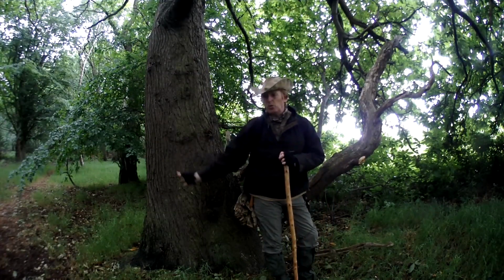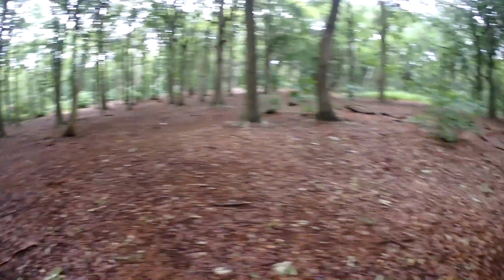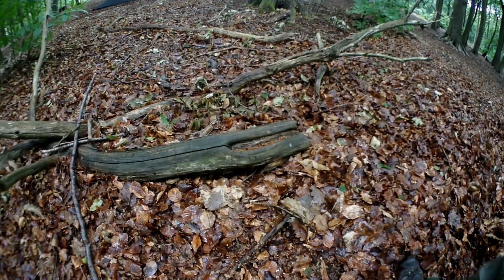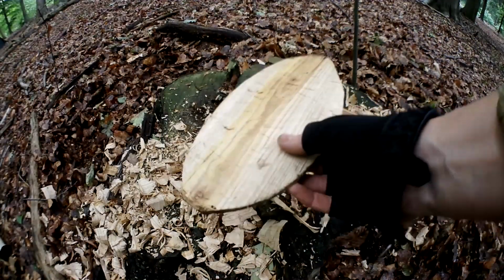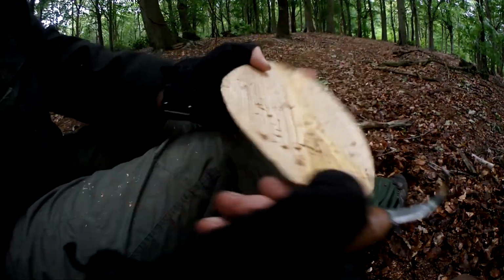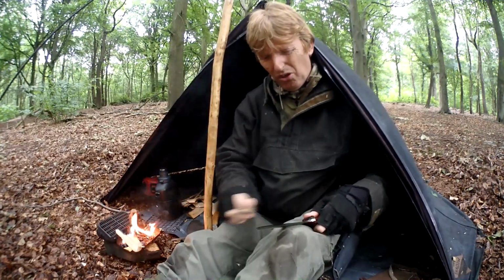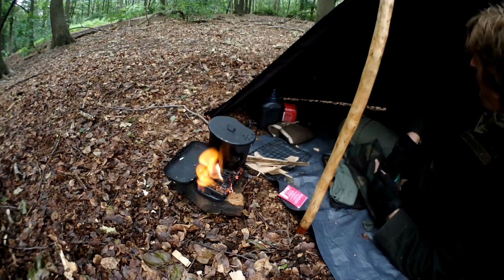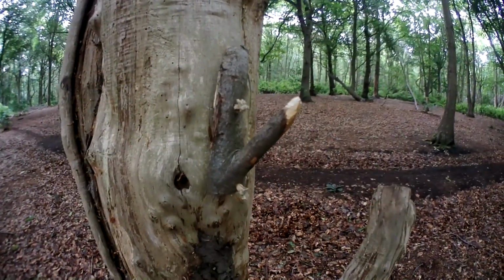MAKING A WOODEN PLATE IN THE WOODS.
Many more adventures to come.